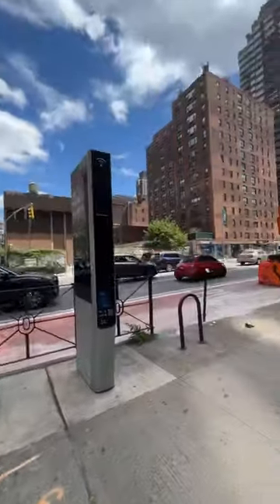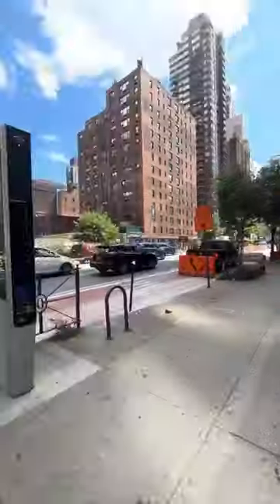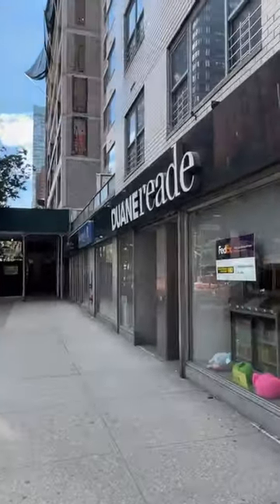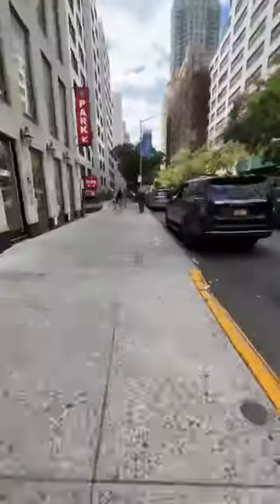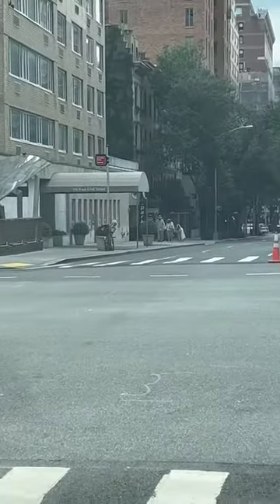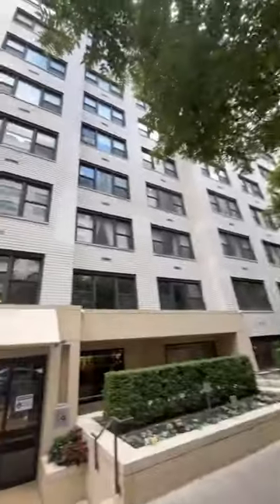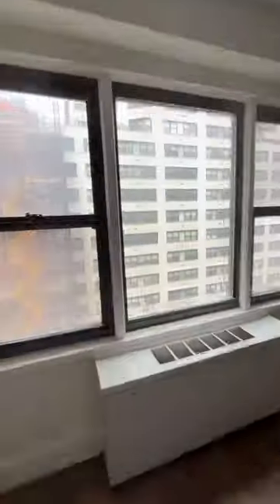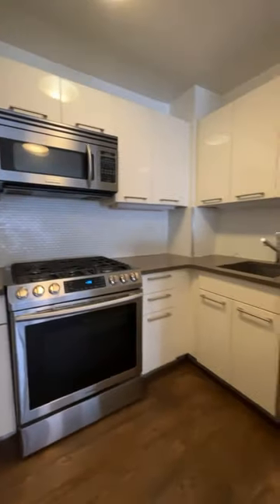Upper East Side